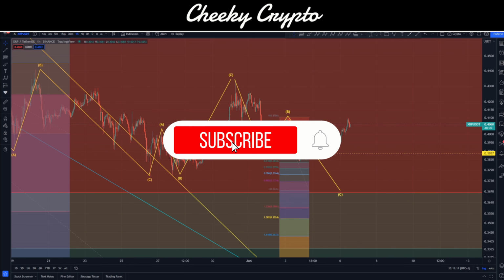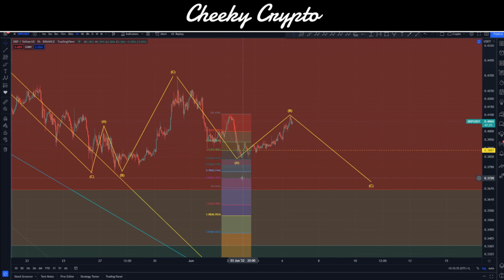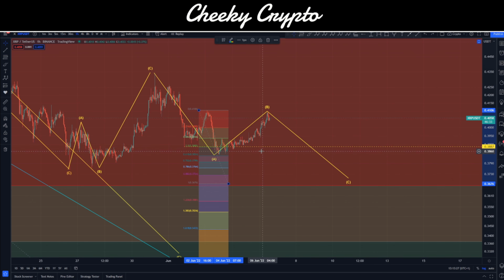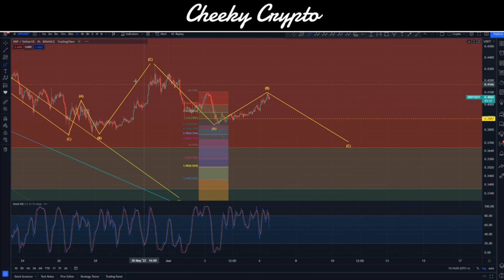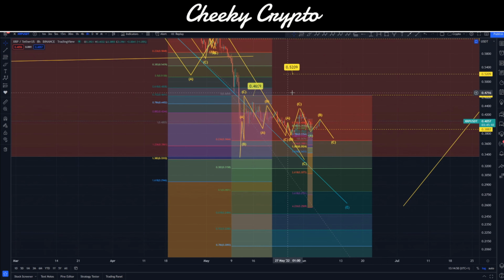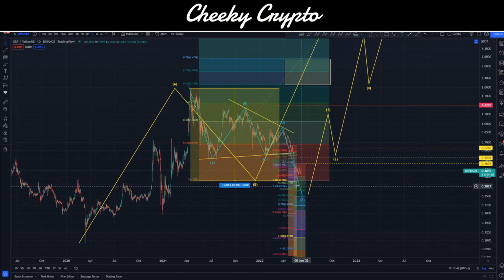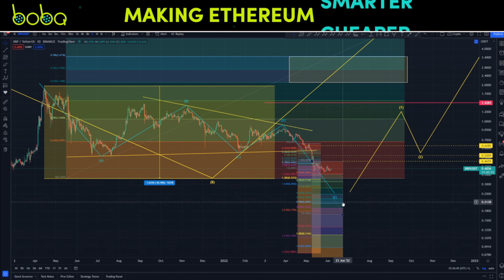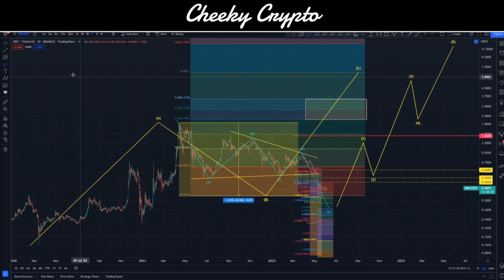XRP Video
📚 Learn Trading & Crypto:

Educational resource only – no guarantees of financial outcome.

Timestamps